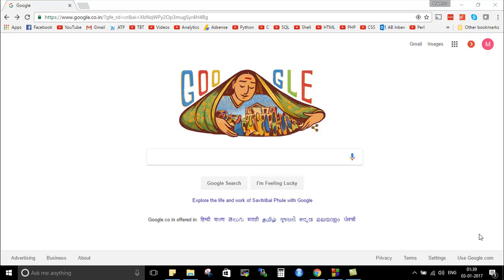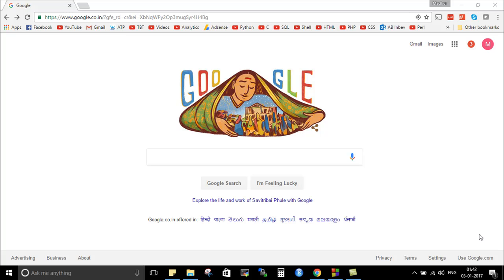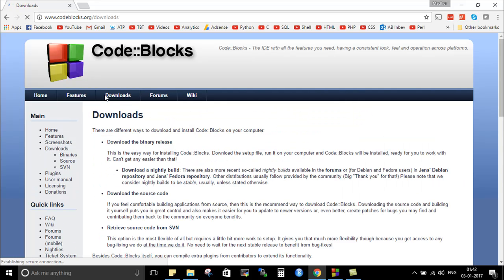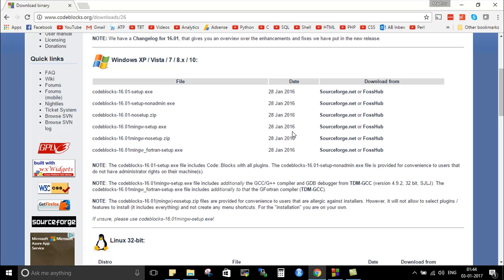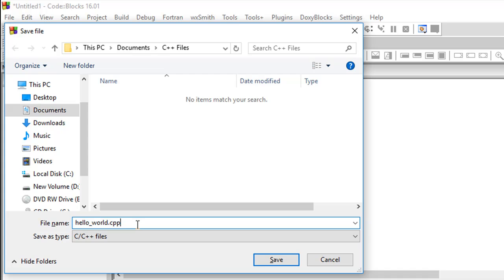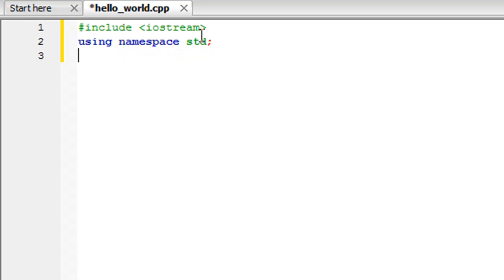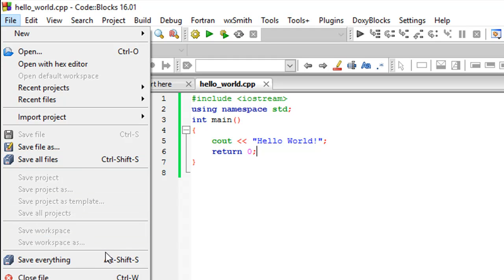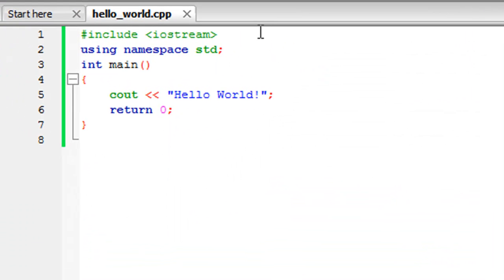C++ Tutorial - 1: Introduction